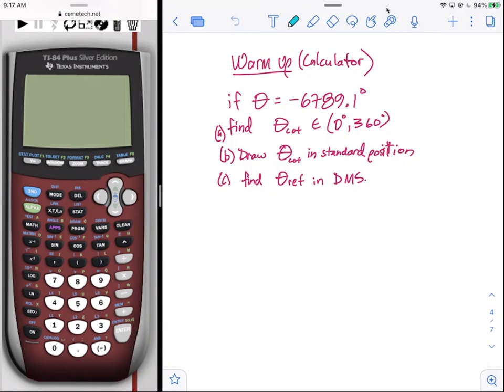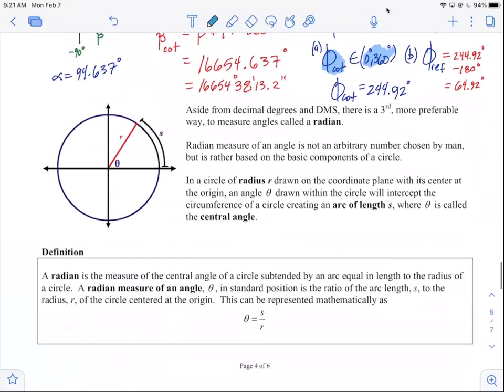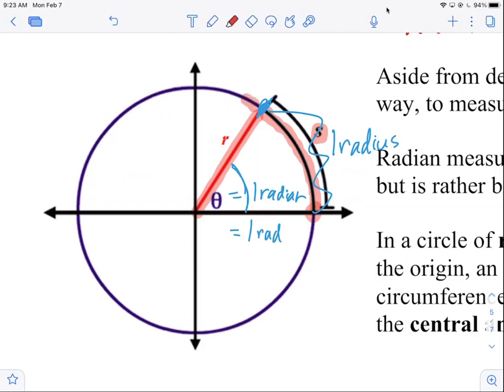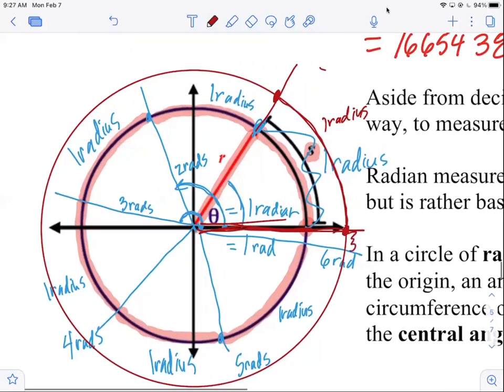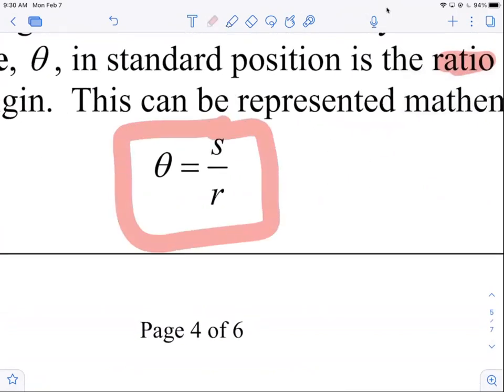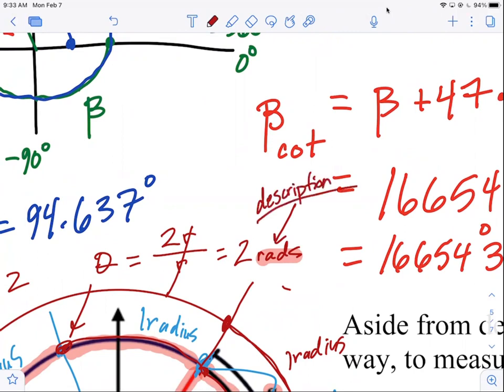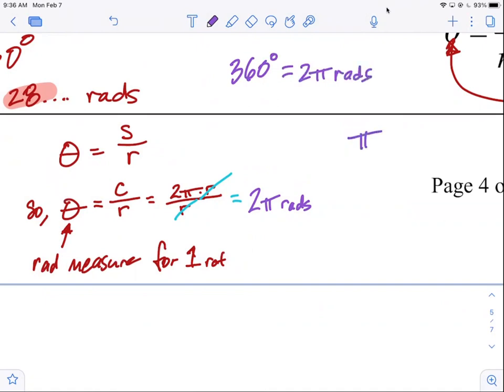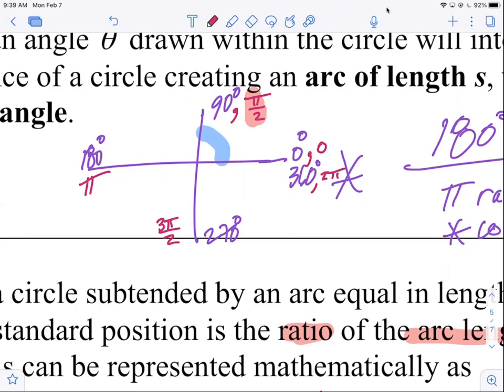Precal 5.1 Ex 07a